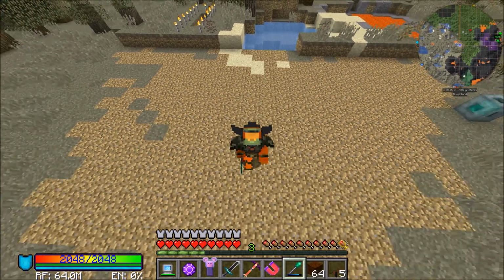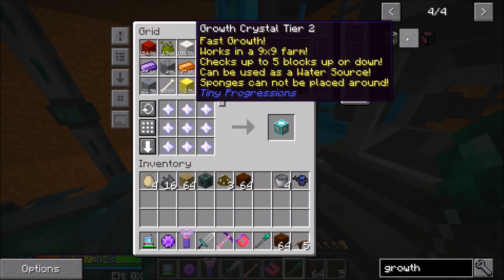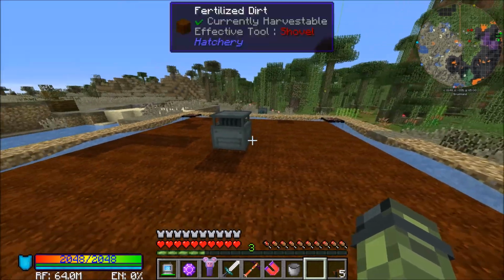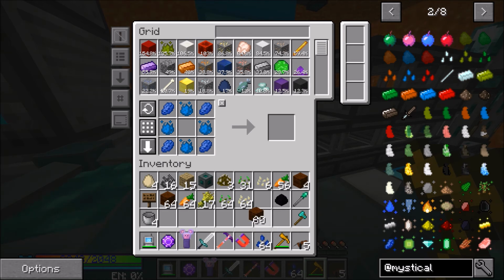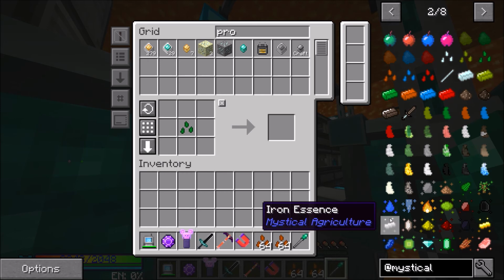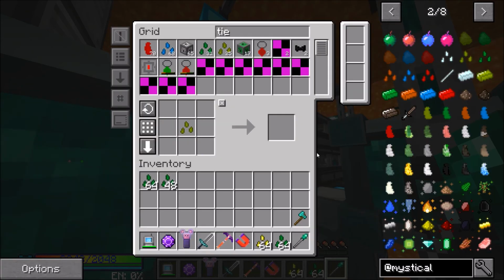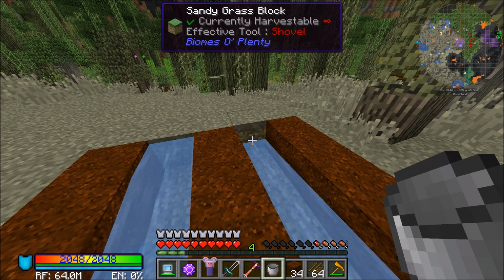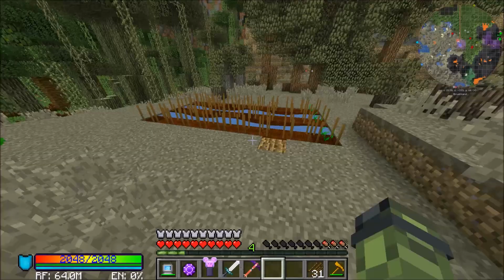PeerCraft Episode 21 - Mystical Agriculture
In this episode we start working on mystical agriculture with an auto farm and try to gain better seeds.